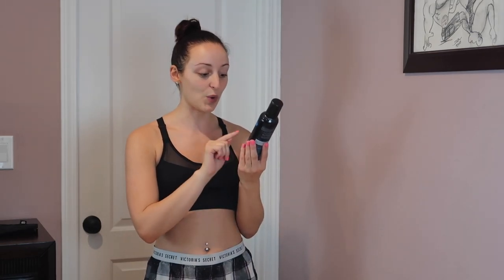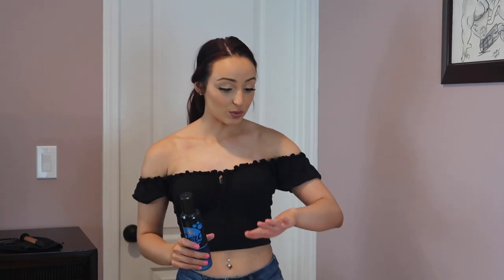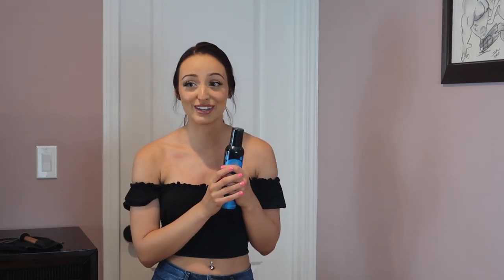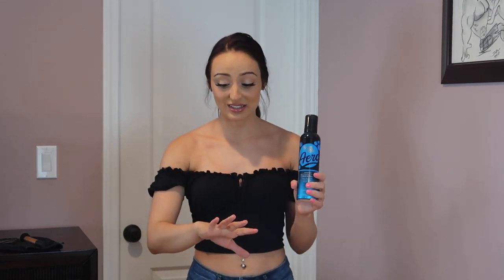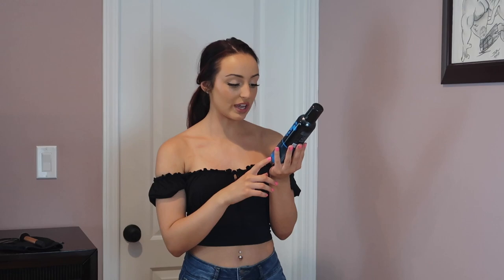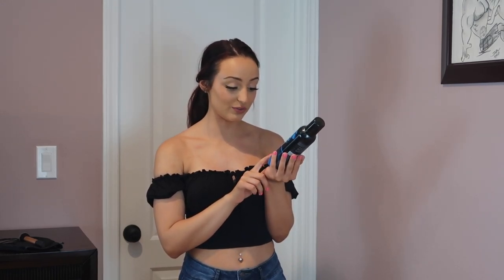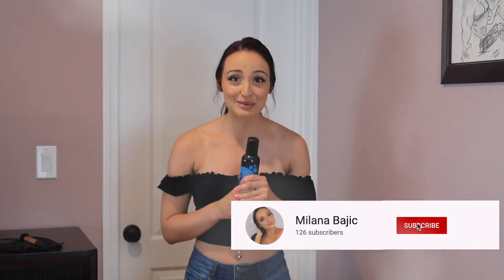BONDI SANDS AERO 1 HOUR EXPRESS SELF TANNING FOAM REVIEW + DEMO | SELF TANNER REVIEWS!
Hey loves! In today's video, I am doing a review and demo of the Bondi Sands Aero 1 Hour Express Self Tanning Foam! I know this one has been around forever, and so many people have tried this self tanner, so I wanted to give you all my honest review and demo it! I really love how this one turned out!!! Please make sure to comment and let me know if there's one you'd like me to try/review, we will see if there's one out there that beats this!

If you liked this video, give it a huge thumbs up! Comment and let me know what you thought of this self tanner or if there's one I should try next, share with your friends, and make sure to SUBSCRIBE TO MY CHANNEL! I post every Tuesday, Thursday, and Saturday so you don't want to miss out on new videos 3x a week!

PRODUCTS MENTIONED:

AERO 1 HOUR EXPRESS SELF TANNING FOAM | BONDI SANDS
$29